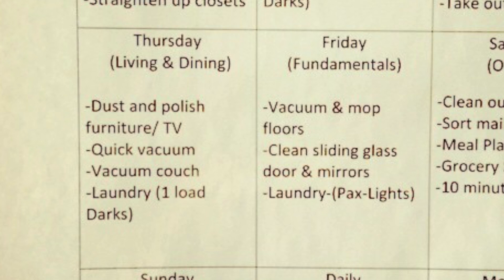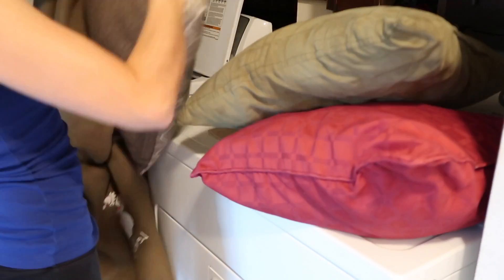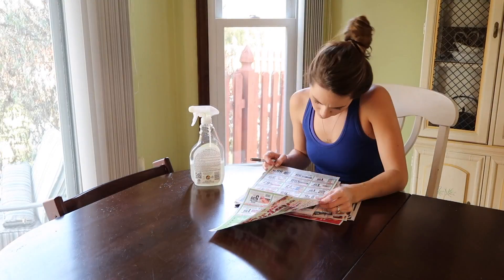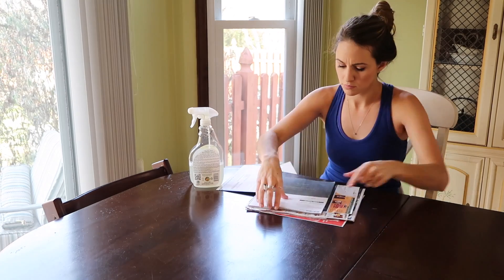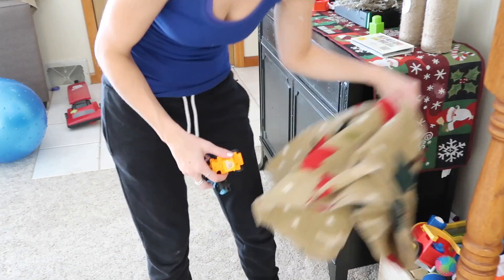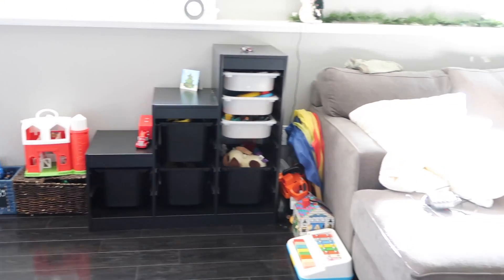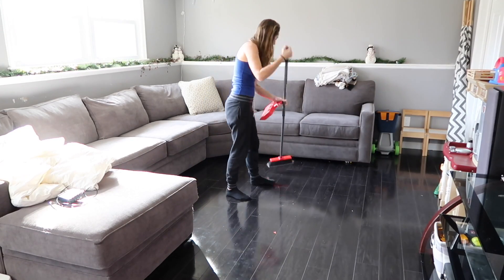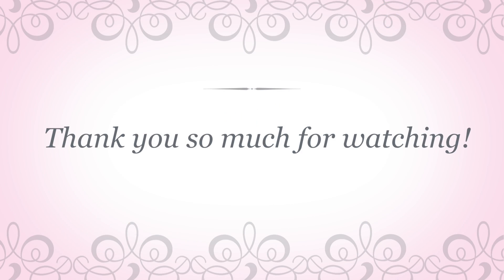CLEAN WITH ME! FRIDAY'S CLEANING ROUTINE!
I hope you get some cleaning motivation! Like always thank you soooo much for taking the time out of your day to watch mine! I hope you're excited for monday-friday vlogs! LOVE YOU! Let me know if this gives you motivation! Also let me know what your favorite cleaning product is!
COMMON QUESTION'S-
Are you having another baby? I'll keep bugging him!

CANON G7X
CANON 80D VIDEO KIT
MANFROTTO TRIPOD
MINI JOBY TRIPOD

🐭ABC MOUSE DEALS!🐭

*SOCIAL MEDIA*
Ending song in vlog- You got me too by loving caliber:)
beginning song in vlog- Just be happy-Sven Karlsson